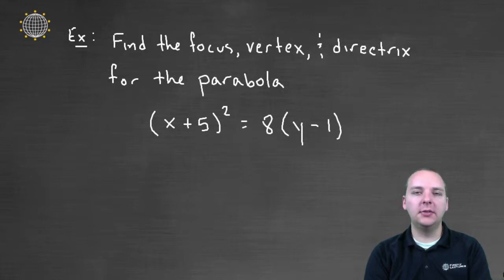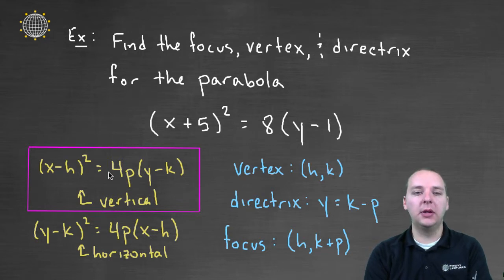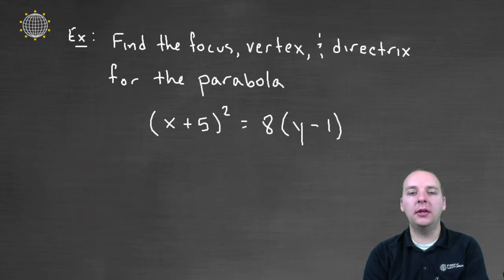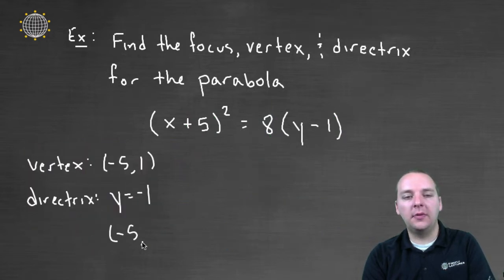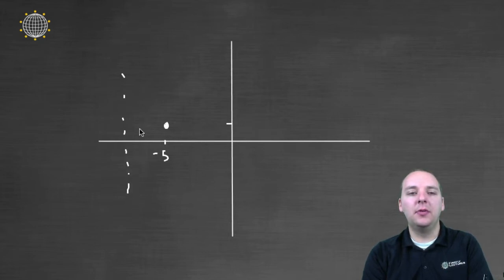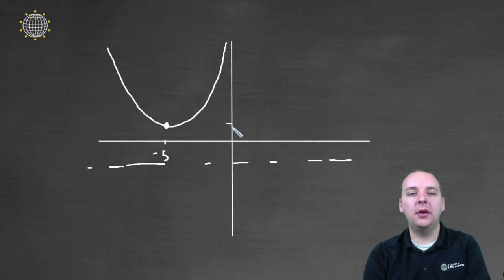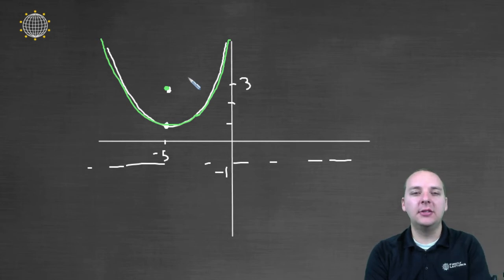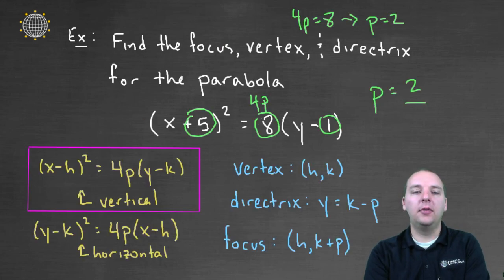Conic Sections Parabola Example 1